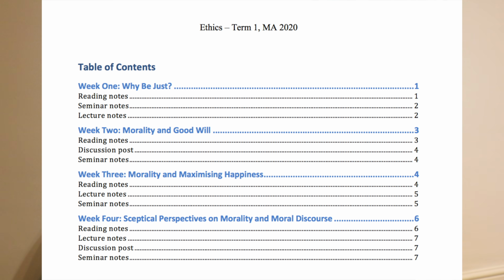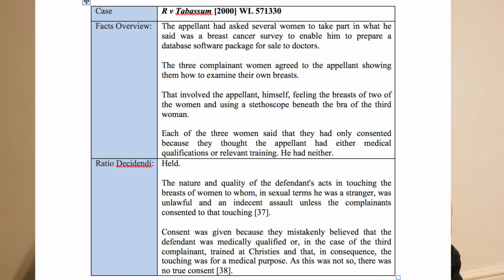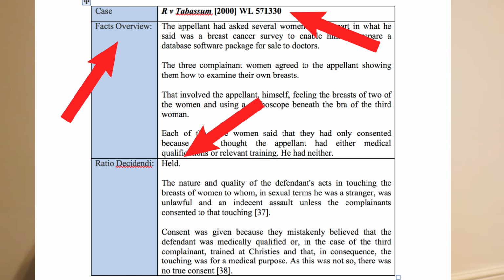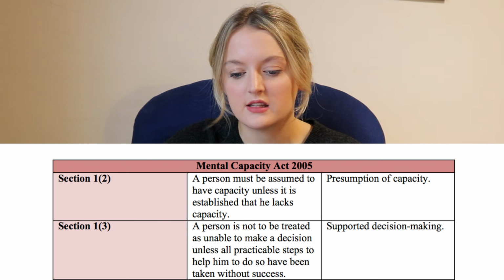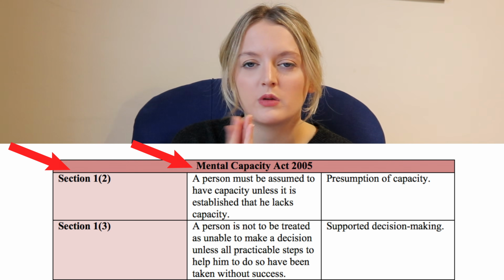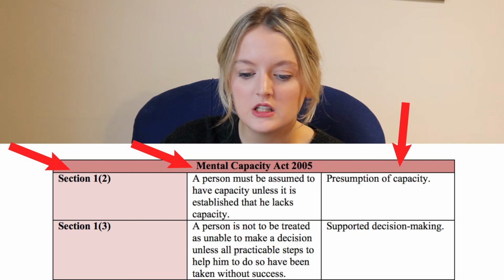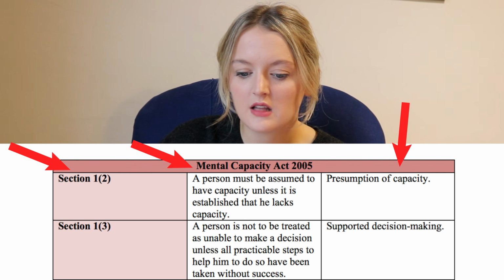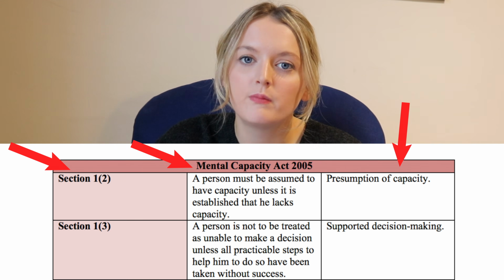how i read & take notes for university (law school)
this was very requested so i thought i’d make it! i talk about how i make my notes for seminars, lectures, case notes and statues. i hope it helps. see you on saturday.

P.S. apologies for this coming out so late - youtube has been messing me around all day with the video that was suppose to come out today. so by demand of you guys on instagram, i’m releasing this one early instead.

TIMESTAMPS:
seminars/lectures: 1:04
case notes: 3:02
statute notes: 4:22
how i read sources: 5:12

Things I’ve Been Loving This Week:
1. Wish I Didn’t Miss You by Angie Stone [what a good bop]

Music Creds:
1. Jean Jacket by Other Brother